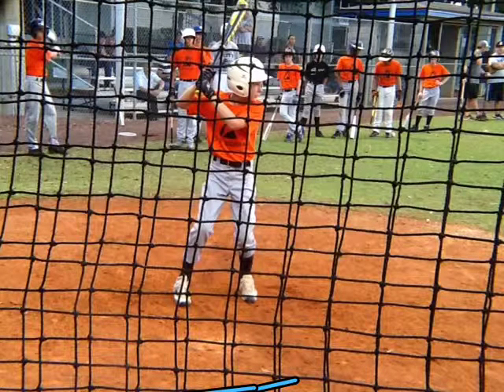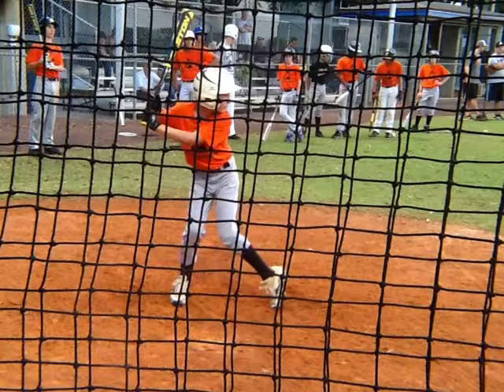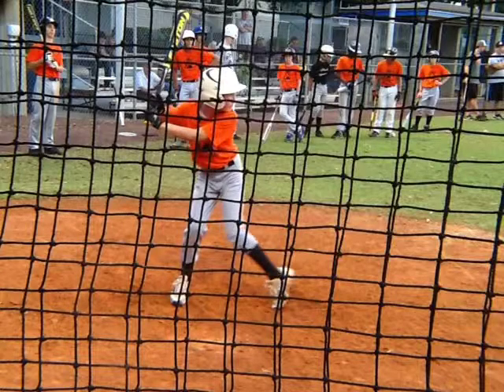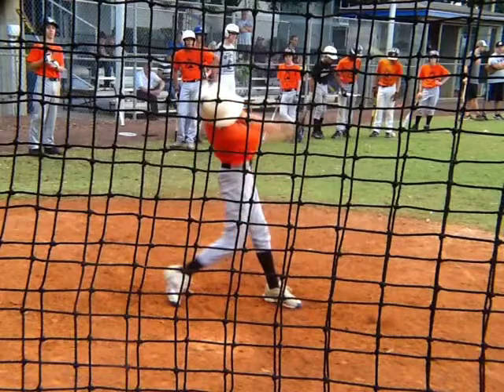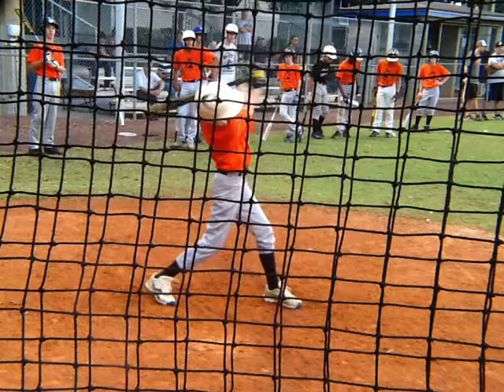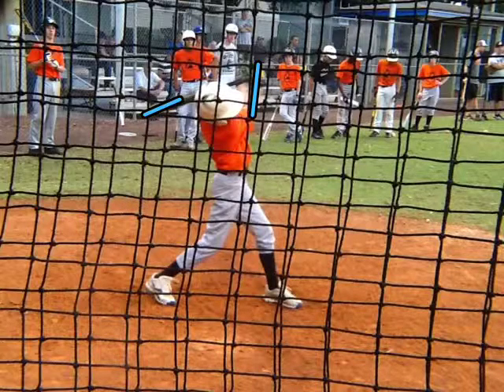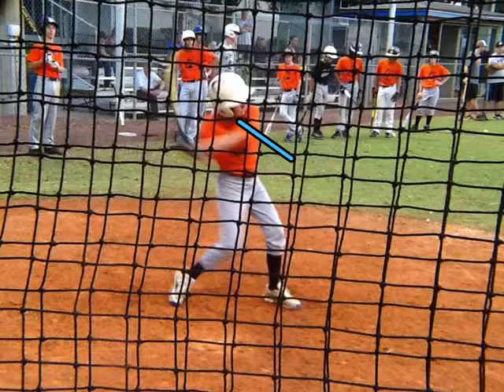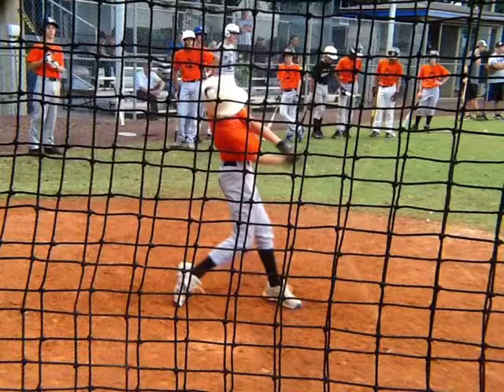Williamson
OCITY ORIOLES VIRTUAL ACADEMY